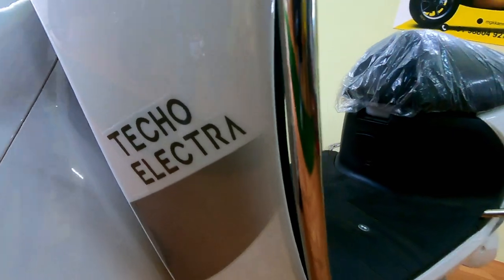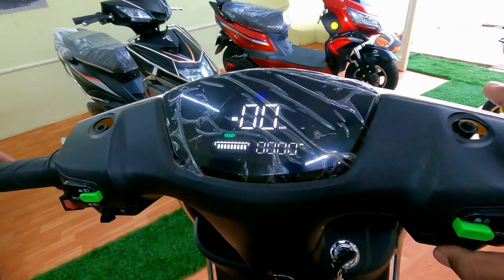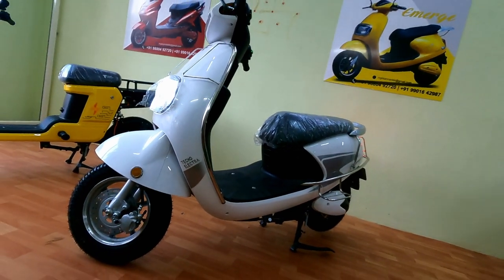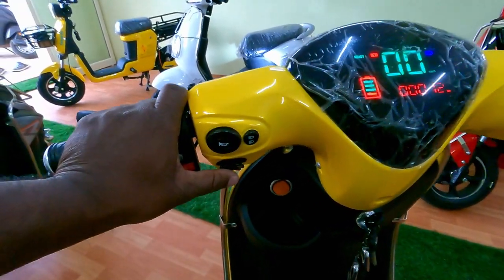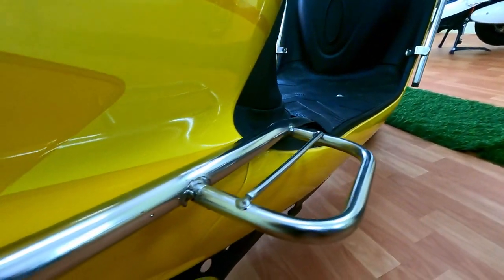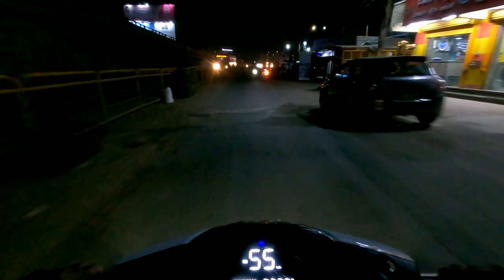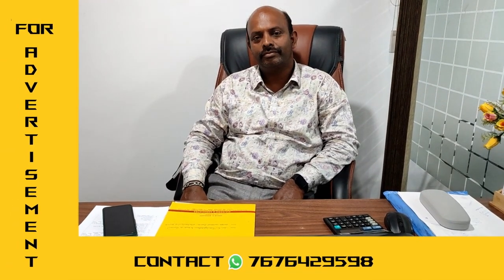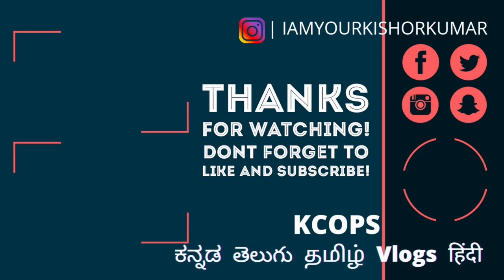Techo Electra emerge Electric scooter specifications & review in English,Vlogs